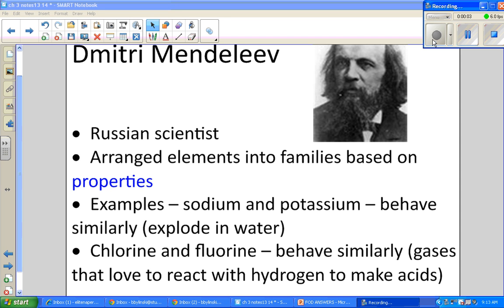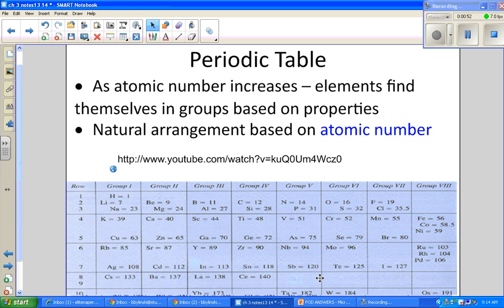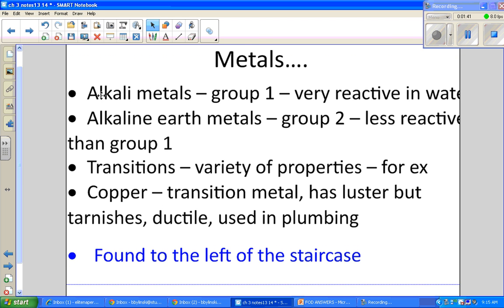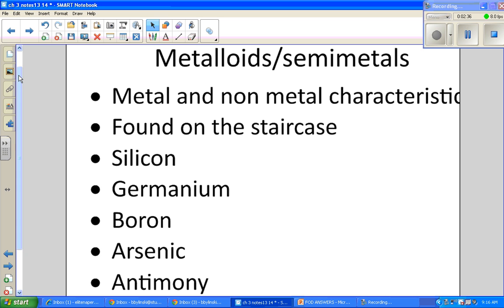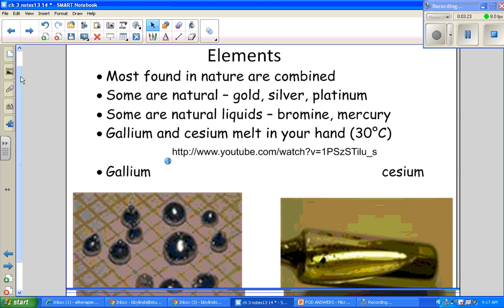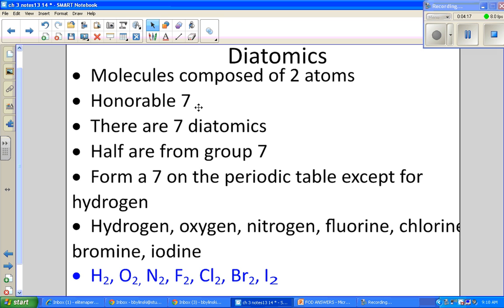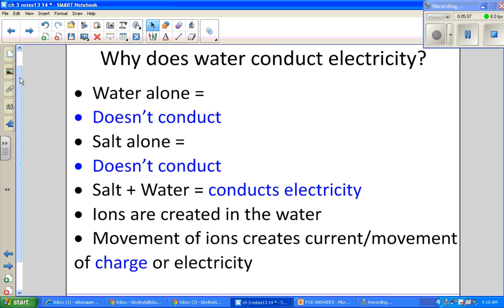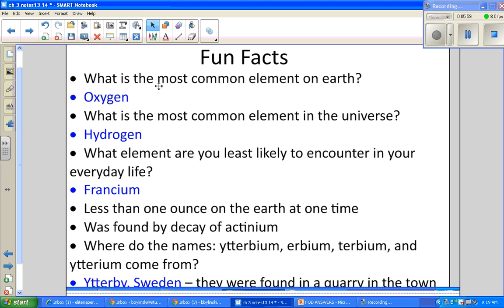Chem Lecture Voice Ch 3 part 4